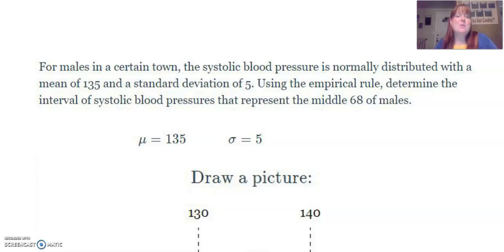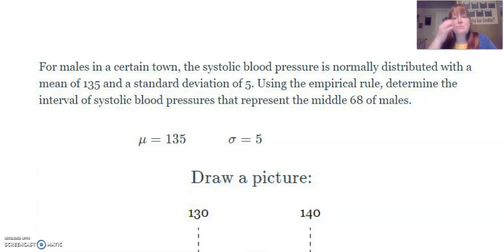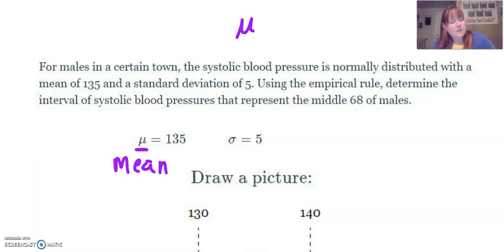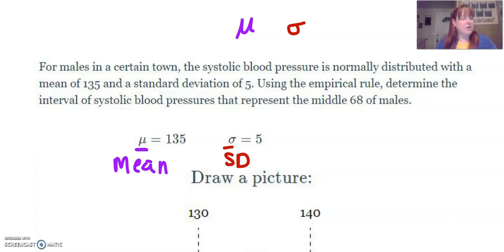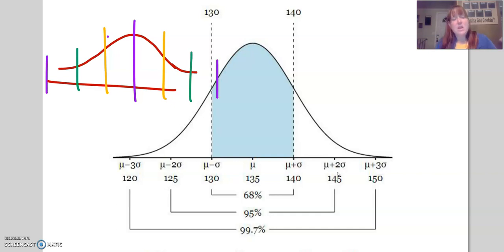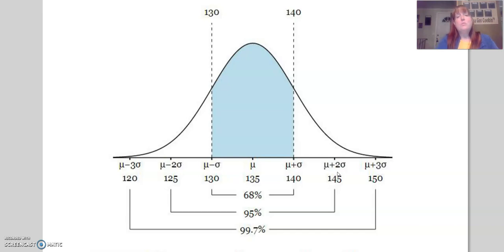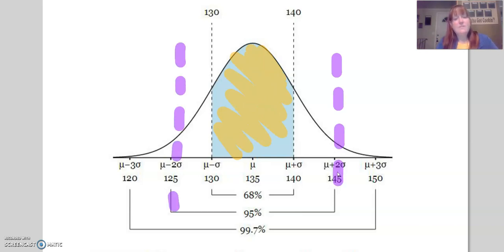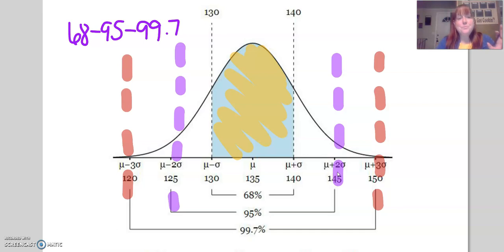Empirical Rule Normal Curve Example 2